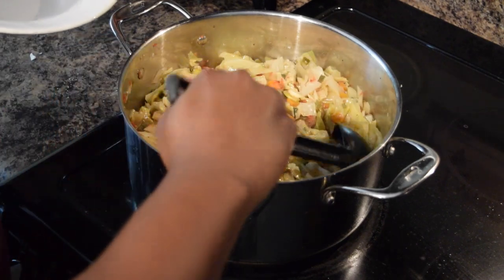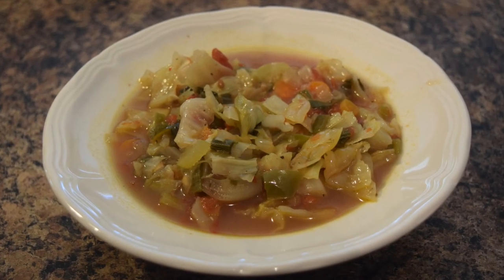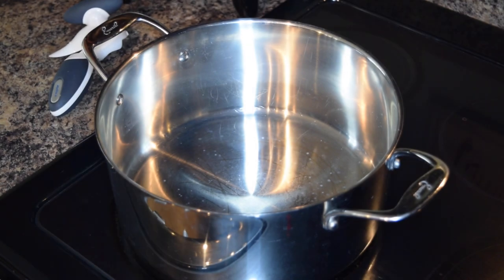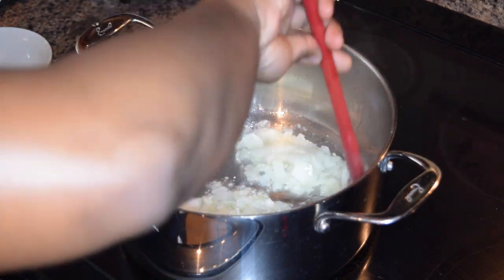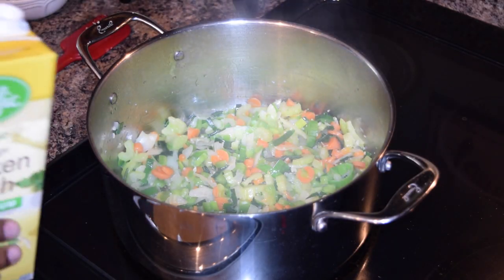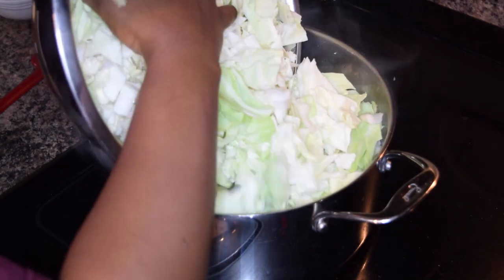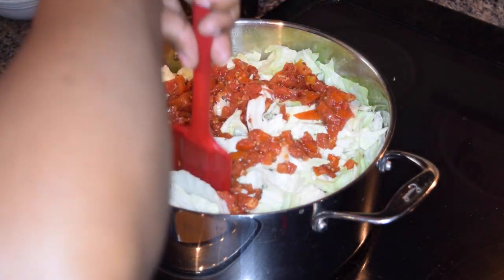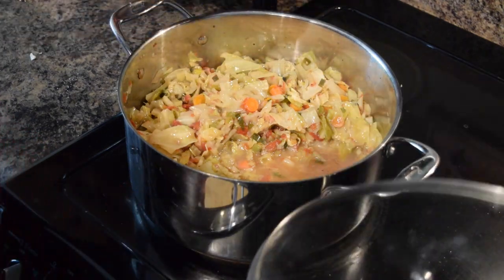Lose 10 pounds in 7 days!!! | Cabbage Soup Diet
This video demonstrates the recipe to the Cabbage Soup Diet.  The diet is 7 days long, helps the body detox and lose weight fast.  Give it a try.  You will feel great!!